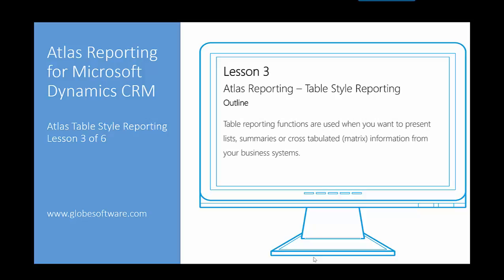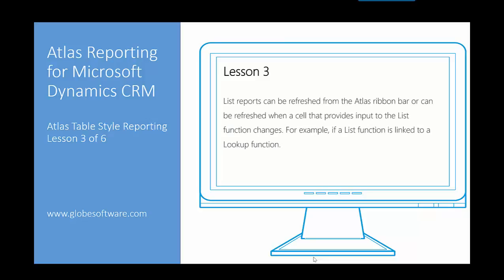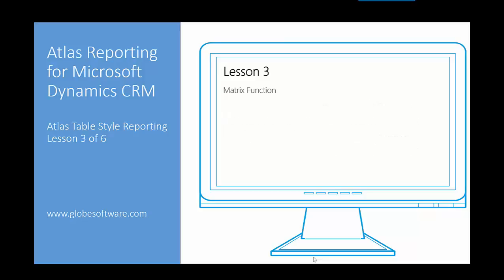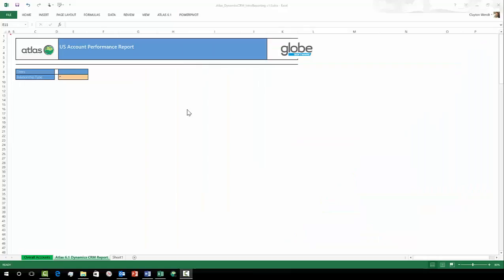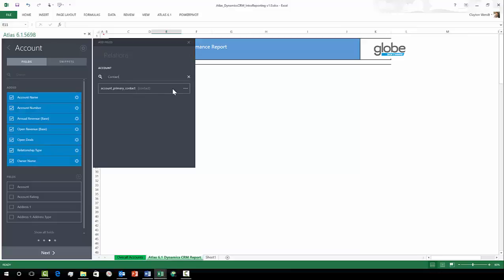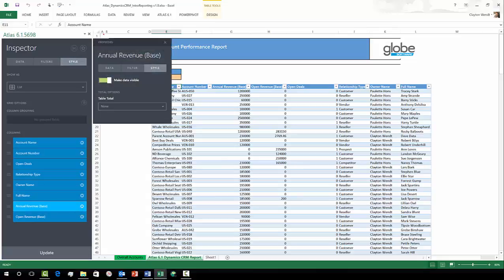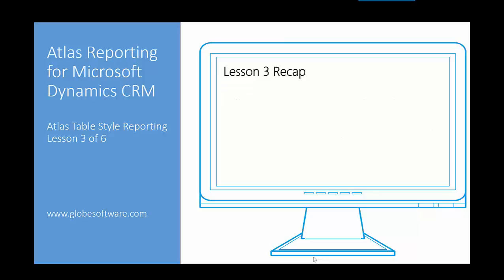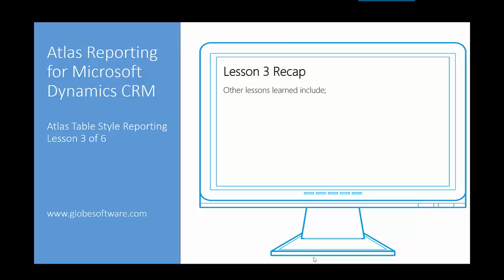Atlas for CRM Reporting - Lesson 4 (of7)